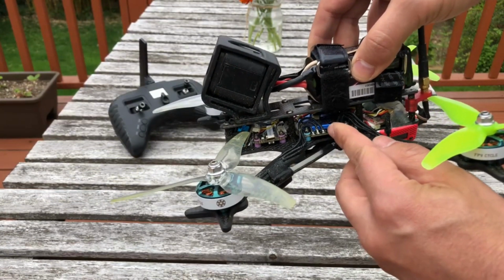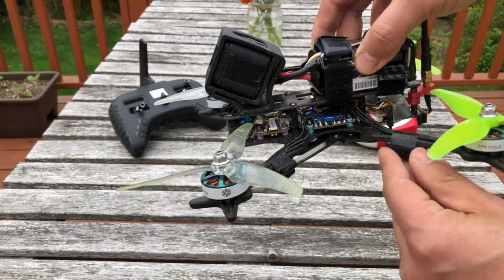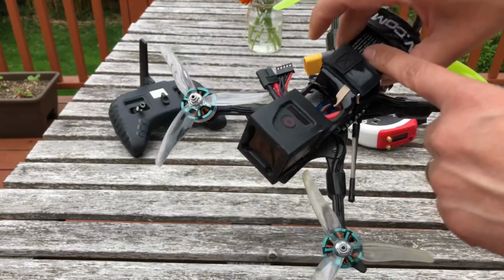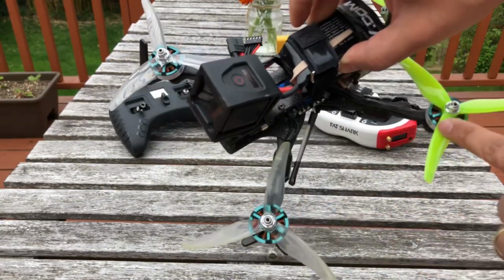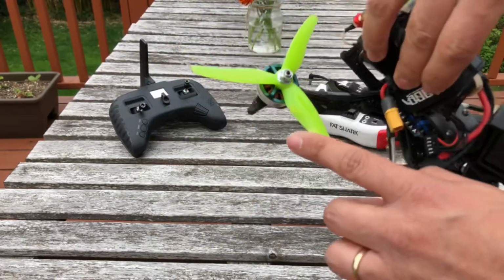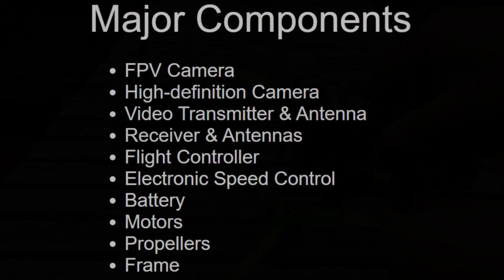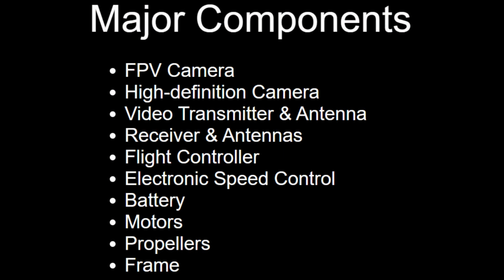5-Inch FPV Quadcopters: Absolute Basics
There's no shortage of information about FPV quads online, but it took me longer than I would have liked to understand the most basic concepts. I hope this video helps someone avoid some of that frustration.